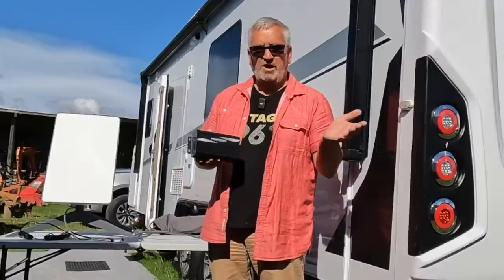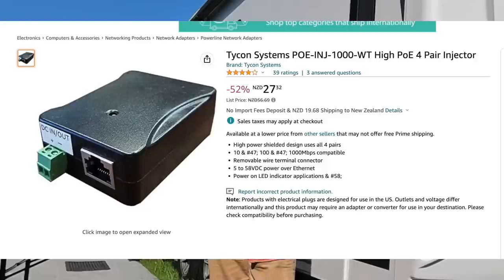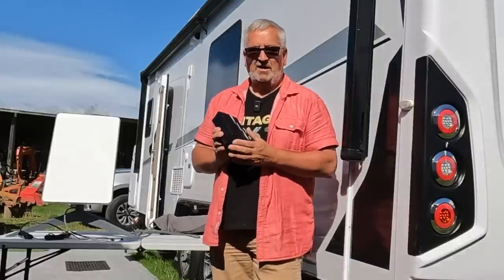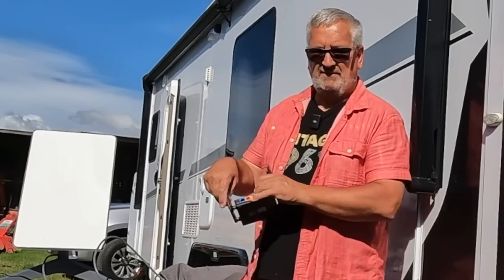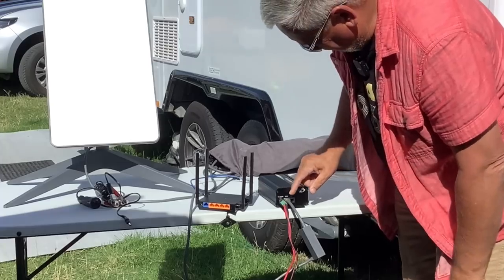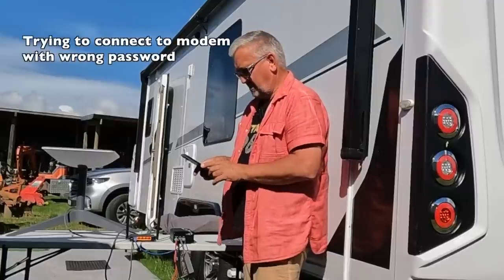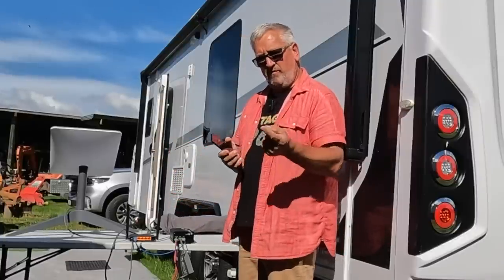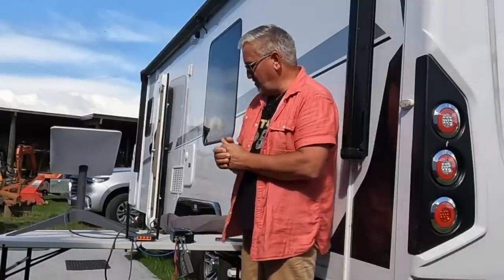Satellite INTERNET on 12 volts | Get a free month of Starlink (link in description)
Satellite internet on 12 volts; Have a look at this video on running your Starlink on 12 volts without having to muck around to much ...Almost plug and play

***Here is a link to the StarPower 12V / 24V - Starlink DC Power Supply***
looks like they are popular because they are back order again.

Here we are on TV3's "The project”
What we use to make our vids
Camera’s🎥
Our action camera GoPro10
GoPro mount
phone 11pro max
Gorilla grip
Canon ES700D
Normal lens
Long lens
Large tripod
Sound:
DJI MIC
Gregs Drone
DJI - Mavic Pro

Sandy creates on a
iPad Air
With iMovies

Greg Creates on a
MacBook Pro

We love Tubebuddy to help us get our videos out on YouTube